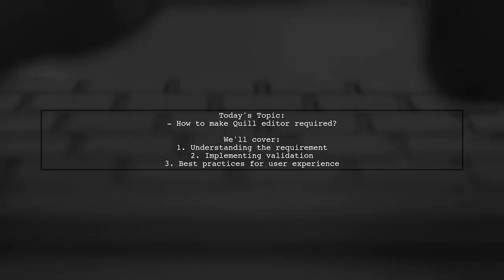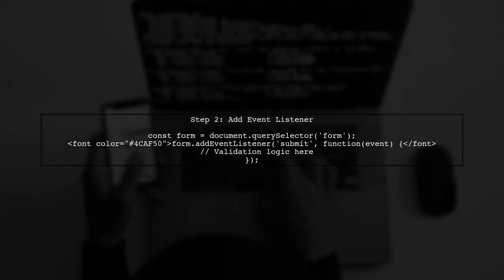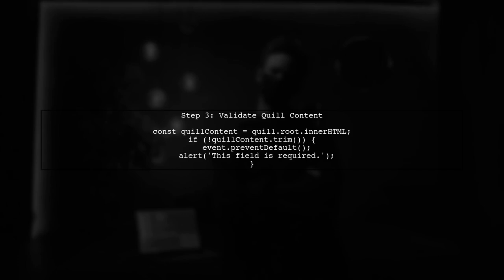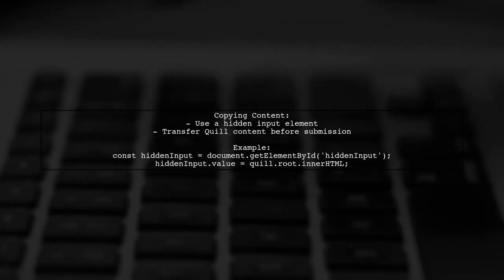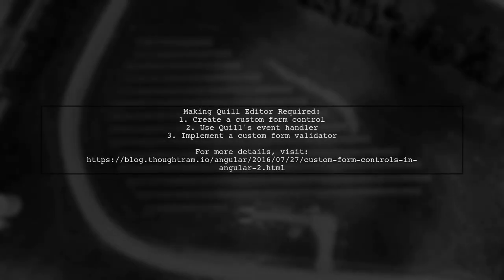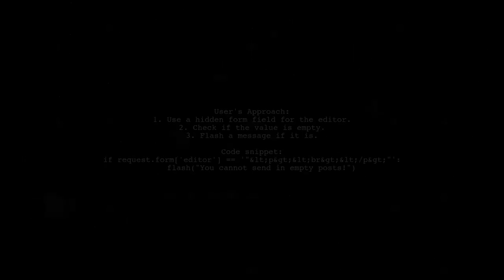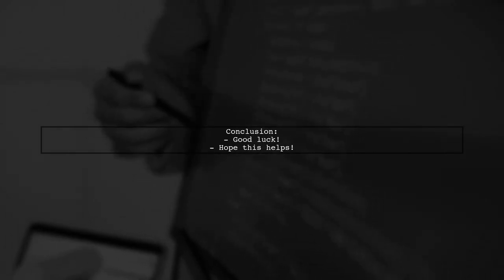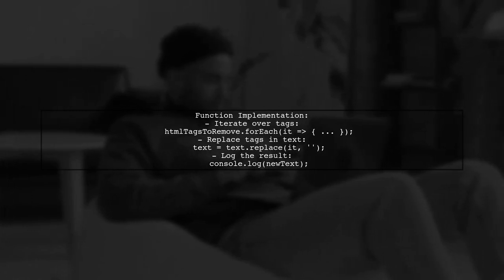How to Make Quill Editor Required: Essential Tips for Form Validation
In this video, we dive into the world of form validation using the Quill Editor, a powerful rich text editor for web applications. Whether you're building a blog, a content management system, or any platform that requires user-generated content, ensuring that your forms are properly validated is crucial. Join us as we explore essential tips and techniques to make the Quill Editor required, helping you enhance user experience and maintain data integrity.

Today's Topic: How to Make Quill Editor Required: Essential Tips for Form Validation

Related to: quilleditor, formvalidation, requiredfields, quilleditortips, webdevelopment, javascript, front-enddevelopment, userinputvalidation, formhandling, webforms, programmingtutorial, codingtips, quilleditortutorial, essentialtips, webdesign, ui/ux, client-sidevalidation,